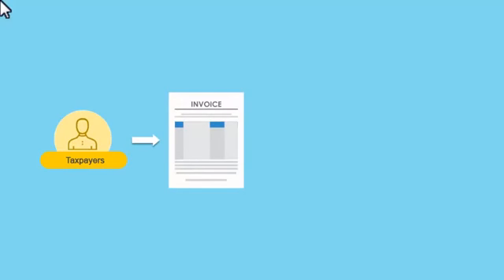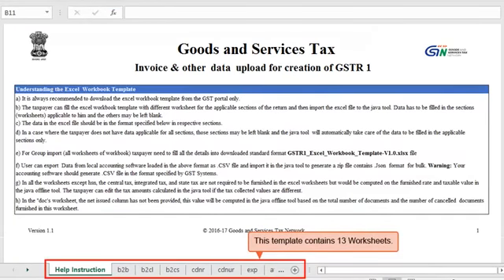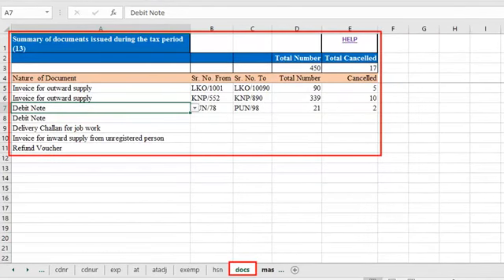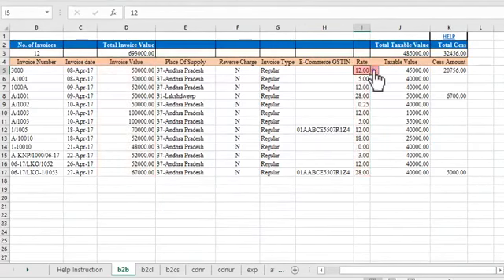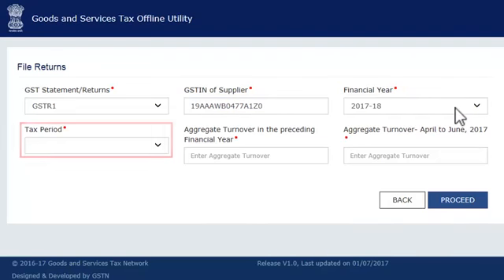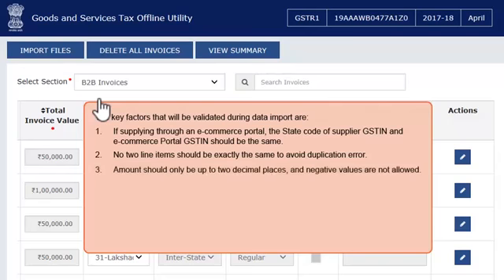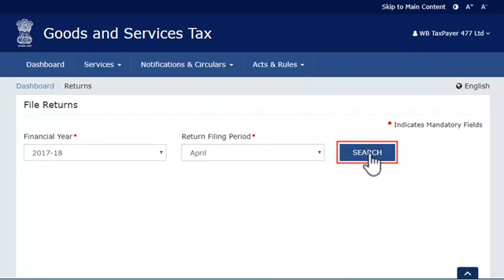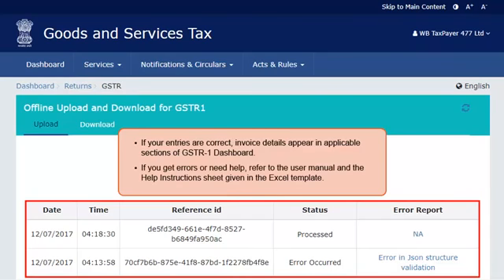Upload GST invoices using excel templates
How to Upload GST invoices using excel templates